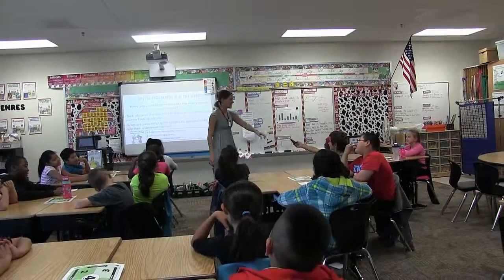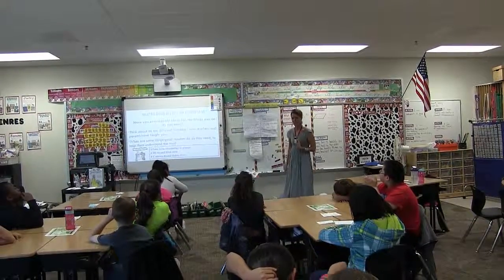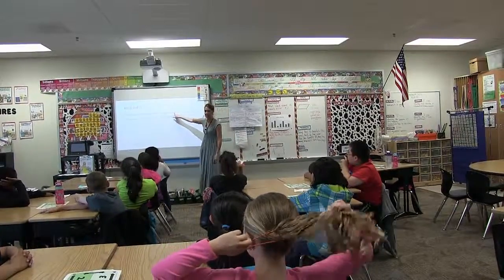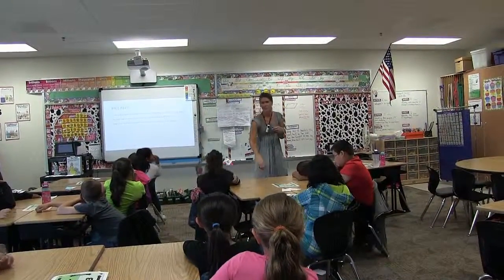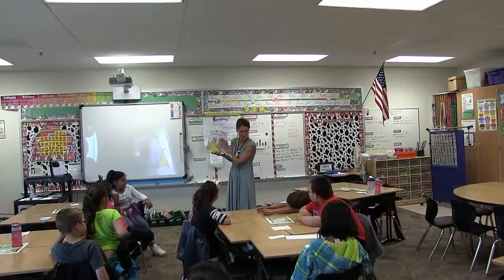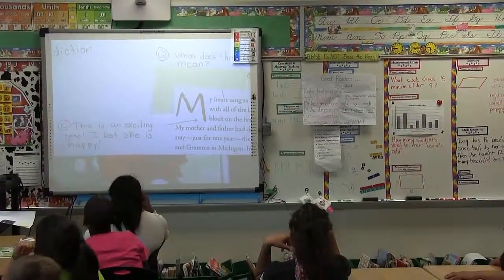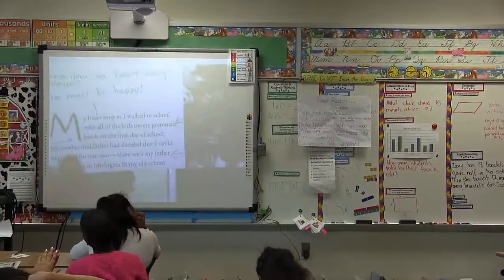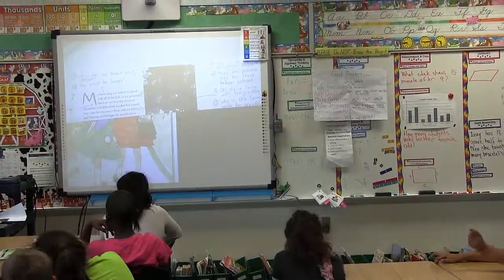Part 1 StoryMapping - I do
A Oleson and L Farmer working with students to do mind mapping with students.